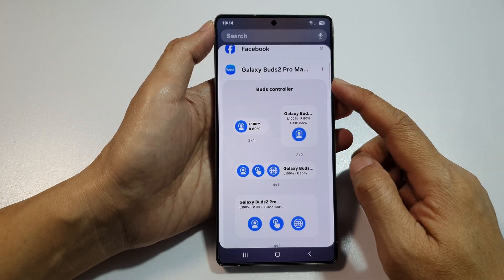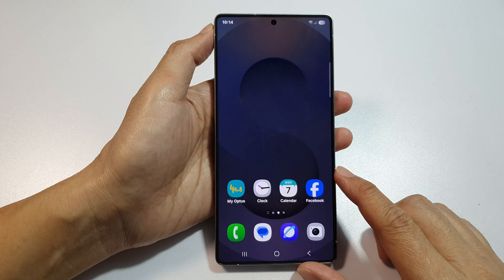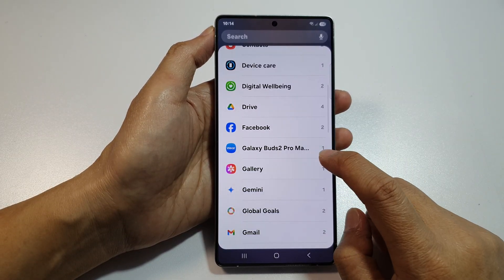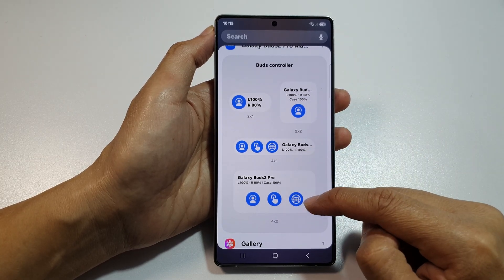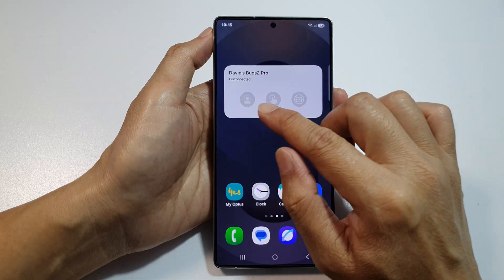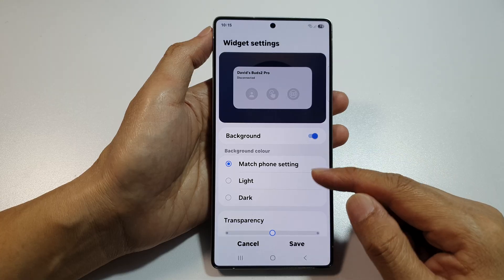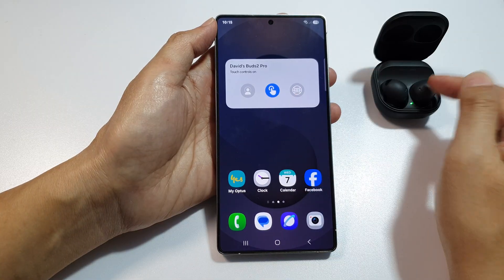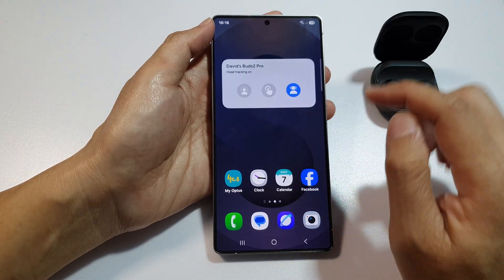📲 Easily Add Galaxy Buds Controller to Home Screen on Samsung S25/S25+/Ultra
Want fast access to your Galaxy Buds settings right from your home screen? This video shows you how to easily add the Galaxy Buds Controller Widget on your Galaxy S25, S25+, or Ultra. Whether you’re adjusting noise controls or checking battery levels, this trick saves you time and makes your earbuds easier to manage. Quick, simple, and perfect for Buds users!

🛠️ Step-by-Step Instructions:
Step 1: Long-press on any empty space on your home screen
Step 2: Tap on Widgets
Step 3: Scroll and find the Galaxy Buds section
Step 4: Tap Galaxy Buds Controller
Step 5: Choose your preferred widget size and drag it to the home screen
Step 6: Done! You can now manage your Galaxy Buds directly from the widget

📌 This video also covers topics:
✅ How to use the Galaxy Buds widget on Samsung phones
✅ Add quick access Buds controls to your Galaxy S25 home screen
✅ Customize your Galaxy Buds settings easily with one tap